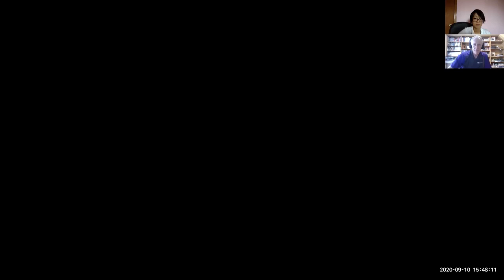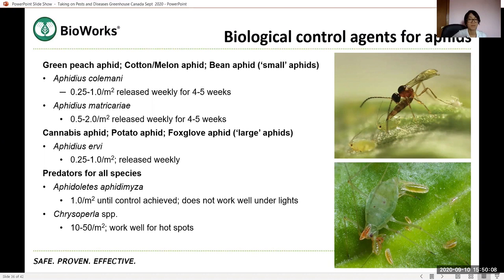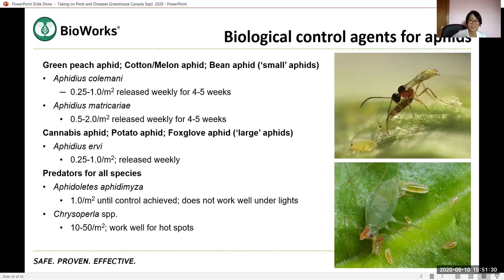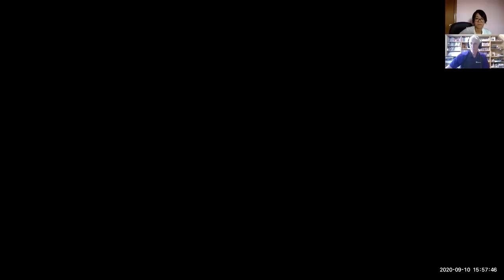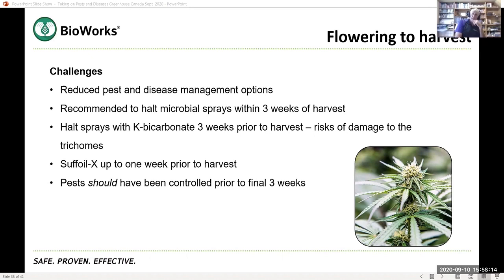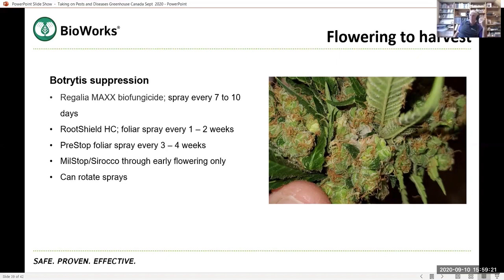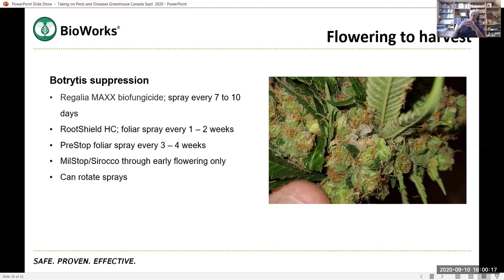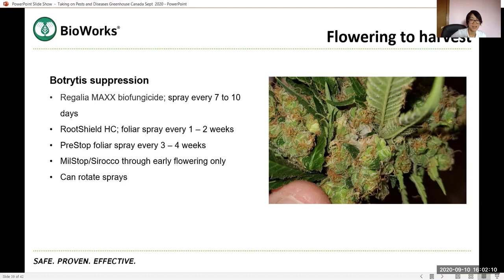Q&A on managing pests and diseases in cannabis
After presenting a webinar on managing pests and diseases in cannabis, speaker Dr. Michael Brownbridge sat down for a lengthy chat to tackle more audience questions.

Thank you to Terralink, BioWorks and Plant Products for making this webinar possible.

About the speaker:

Michael Brownbridge, PhD
Biological Program Manager - Disease Control, BioWorks

Michael Brownbridge, PhD, has over 30 years of industry experience in production systems, biological control and integrated pest management – with an extensive research history. He previously held positions at Vineland Research and Innovation Centre (Canada), AgResearch Ltd. (New Zealand), and the University of Vermont among others. Michael joined BioWorks in December 2019, as the Biological Program Manager – Disease Control. In this position, he is responsible for accelerating the adoption of current and new biological products while providing expert advice and guidance to customers and partners.

This webinar was held September 10, 2020, co-hosted by Greenhouse Canada and Grow Opportunity magazines.